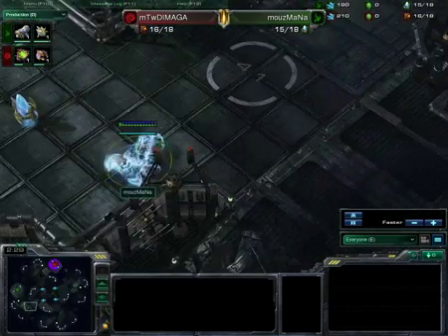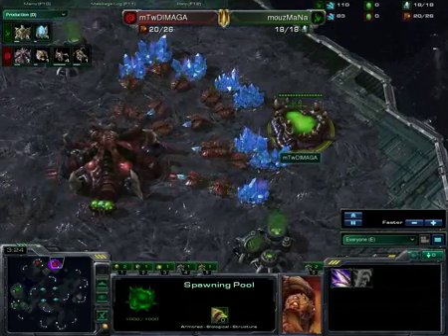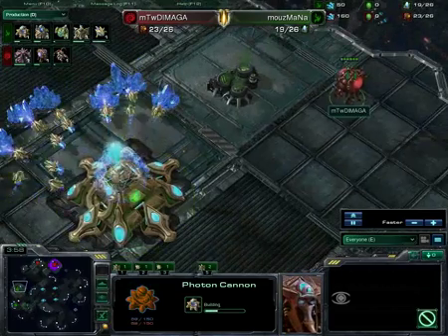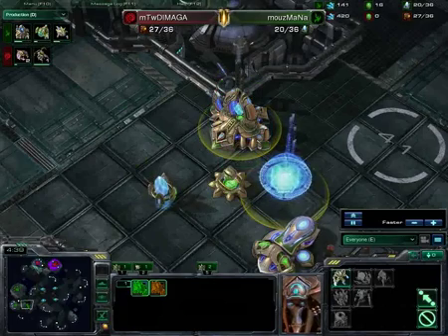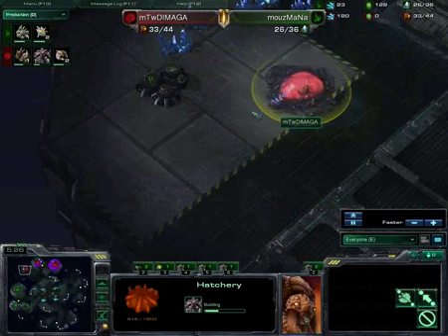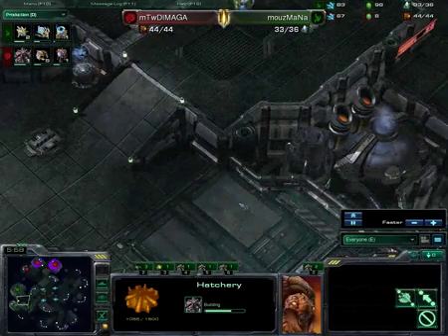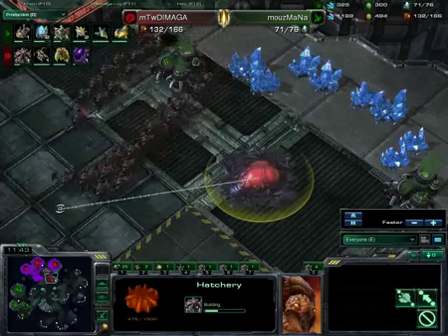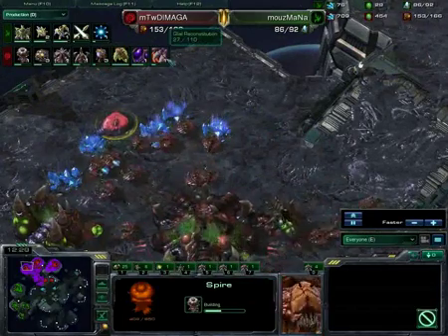#24 - mTwDIMAGA vs. mouz.MaNa (Assembly Cup; Game Three, Part One)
Episode 24 of VocTer Gaming brings you the third game in the Best of 5 between the two players in the Assembly Cup.

Join us in chat at irc.foonetic.net

The sooner I get the ability to upload more than 15minutes of video, the better.